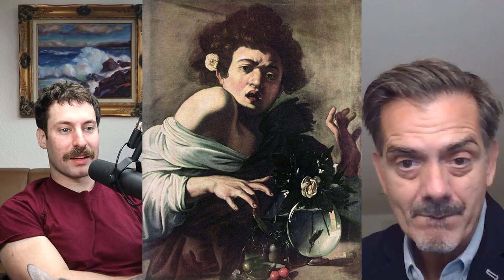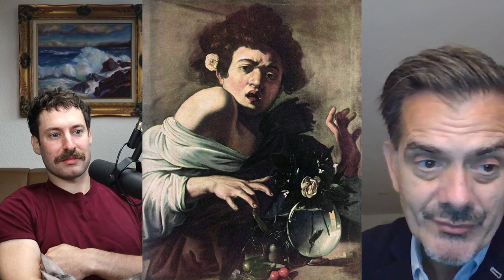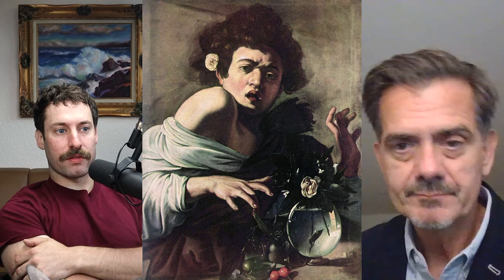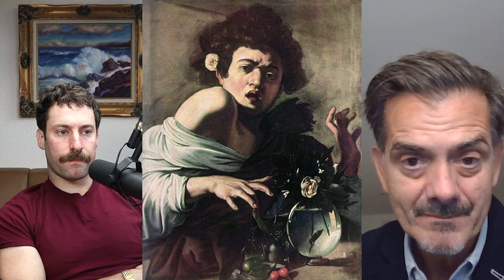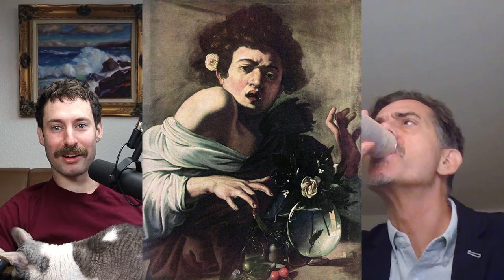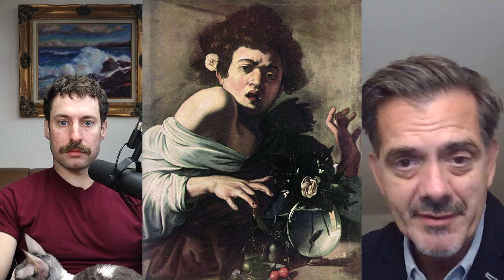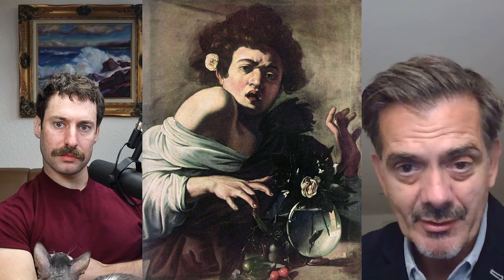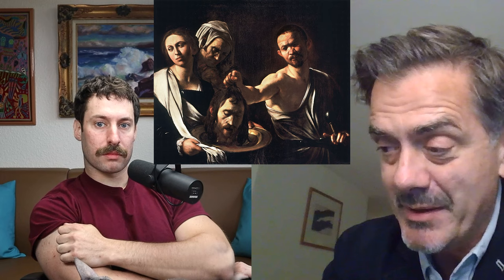Conserving Caravaggio’s Masterpieces | Larry Keith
Robinson's Podcast #182 - Larry Keith: Conserving Leonardo da Vinci and the Renaissance Masters’ Artwork

Larry Keith is the Head of Conservation and Keeper of the National Gallery of London, where he preserves and maintains some of the world’s most precious works of art, including paintings by Leonardo, Caravaggio, and Rubens. In this episode, Robinson and Larry discuss what goes into a conservator’s appraisal of an artwork, some of the tools and techniques of the job, and how Larry has treated a number of famous paintings, such as Leonardo’s Virgin of the Rocks and Caravaggio’s The Boy and a Lizard.

Robinson Erhardt researches symbolic logic and the foundations of mathematics at Stanford University. Join him in conversations with philosophers, scientists, weightlifters, artists, and everyone in-between.